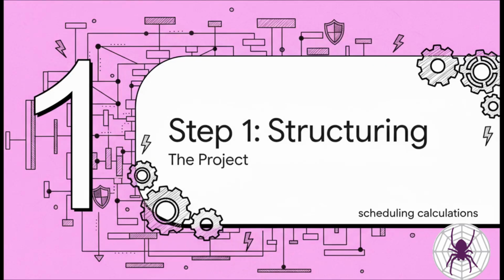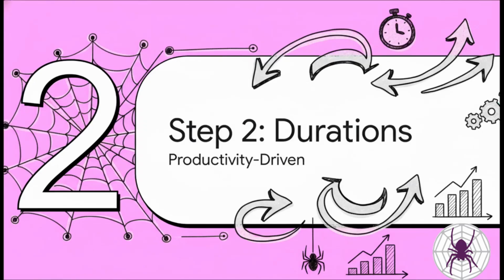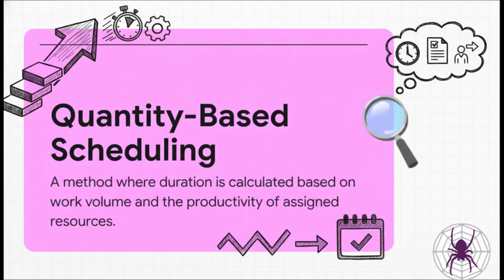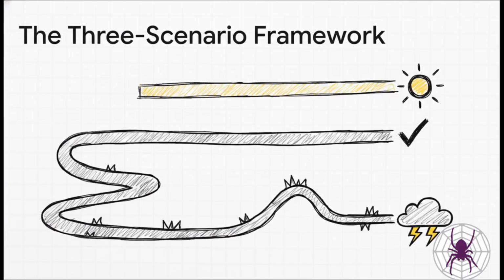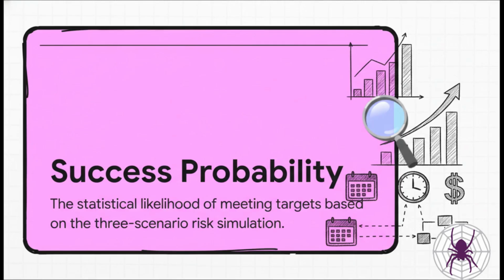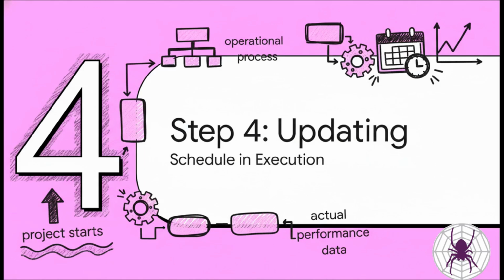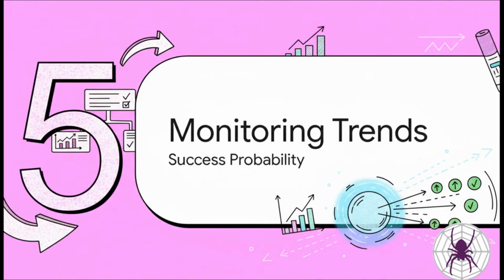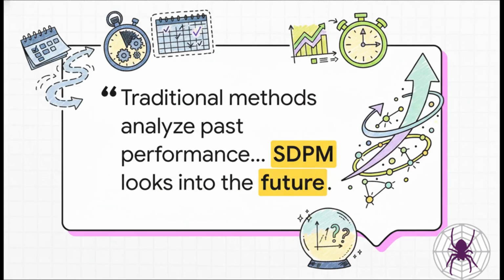Spider Project & SDPM: The Complete Professional Workflow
Master the exact step-by-step process of scheduling in Spider Project using the Success Driven Project Management (SDPM) methodology. Learn how to move beyond fixed time estimates by using physical volumes and productivity indices for automated duration calculation.